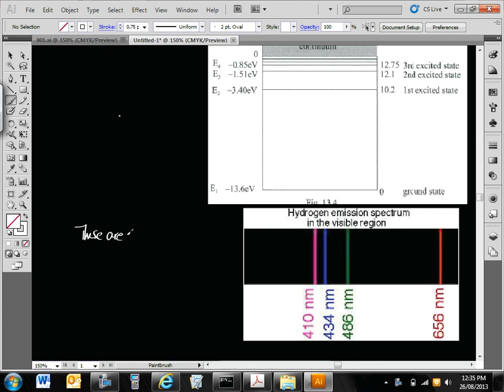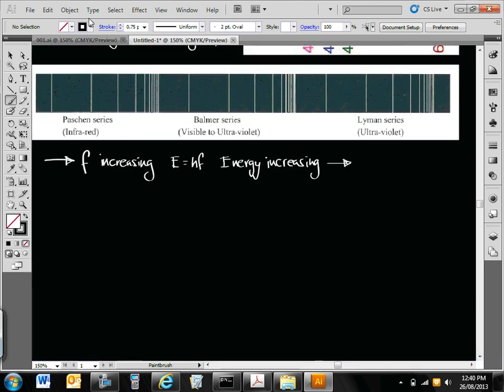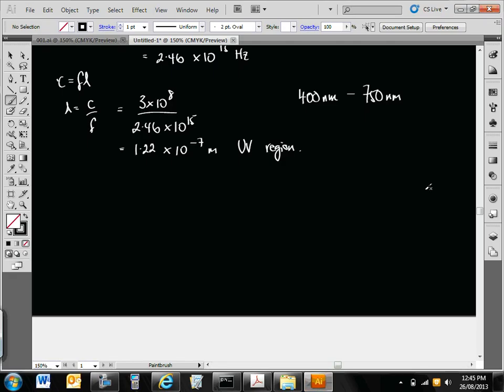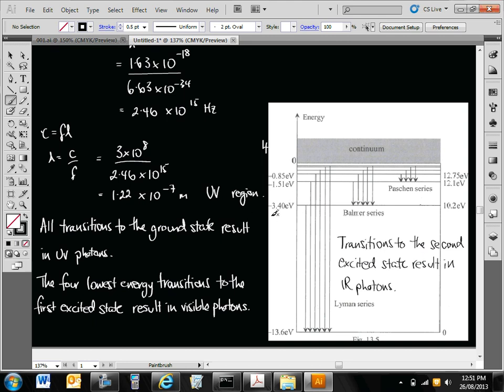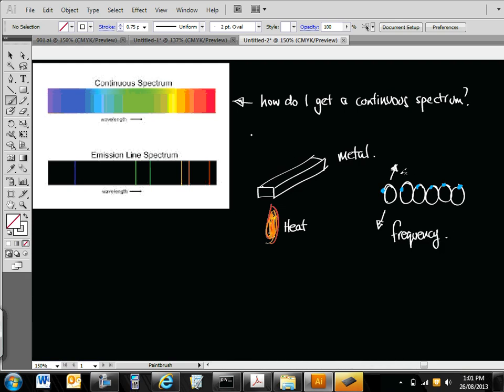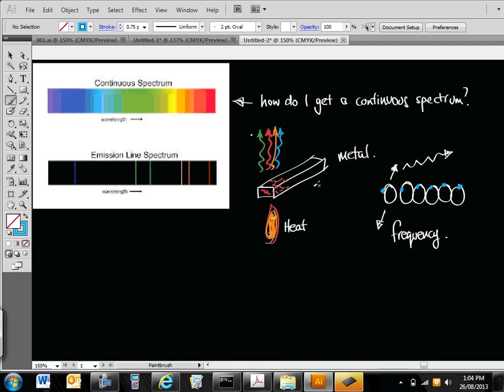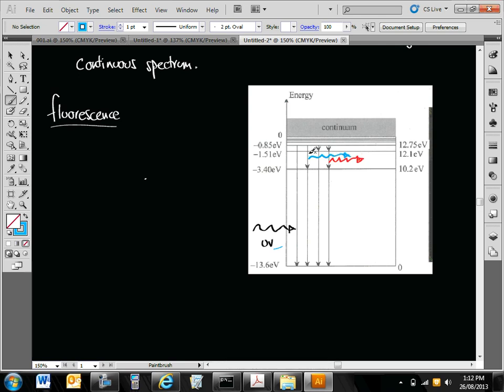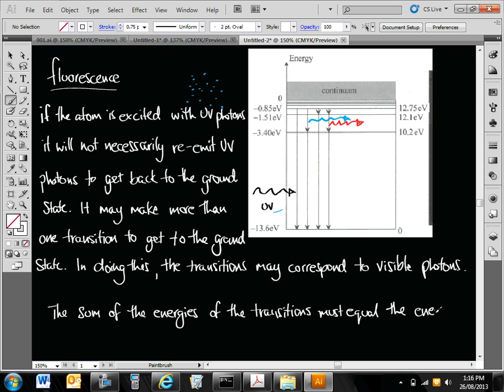August26 0120 Spectrum of Atomic Hydrogen